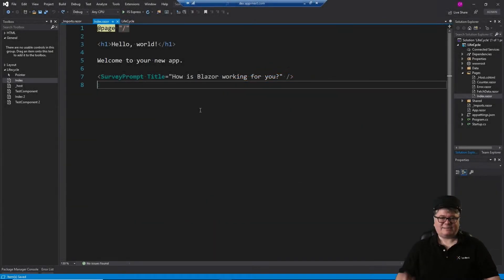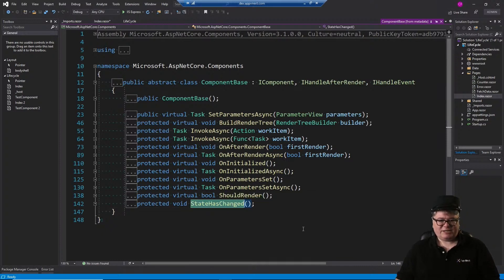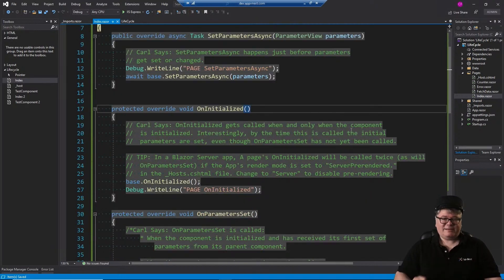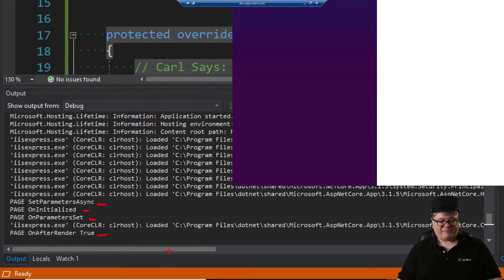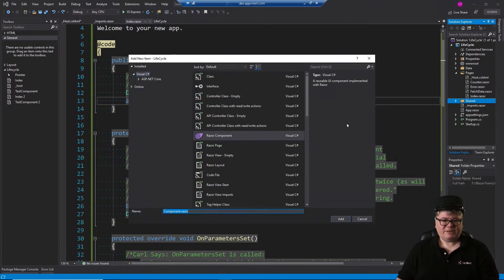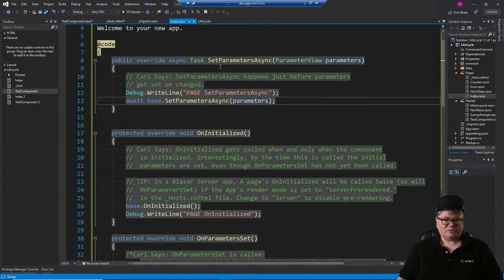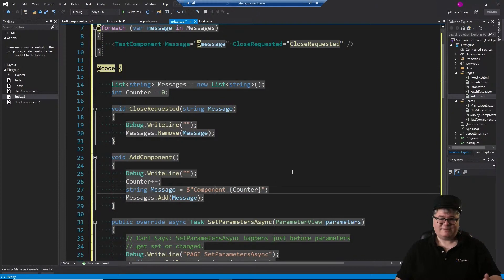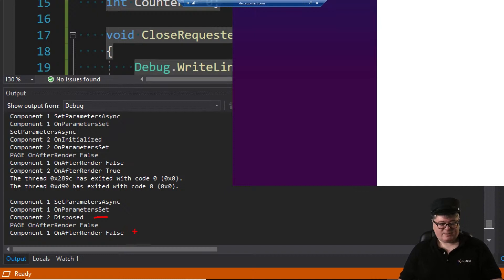Carl Franklin's Blazor Train: Blazor Component Life Cycle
What is a Blazor Component? How long does it live? How can we hook it to make sure our app behaves properly? In this episode of Blazor Train we'll learn all about the component life cycle.